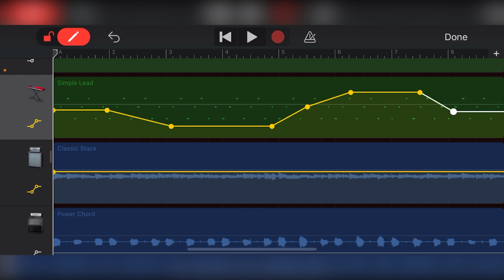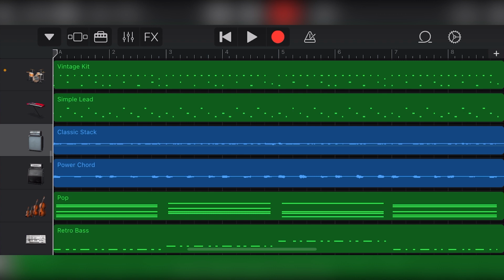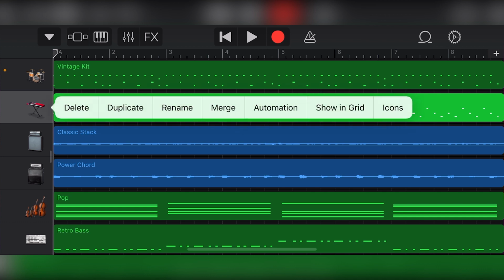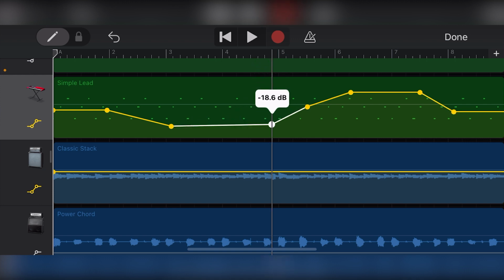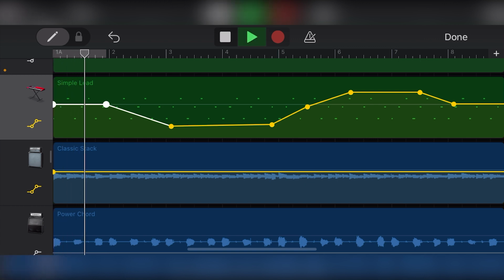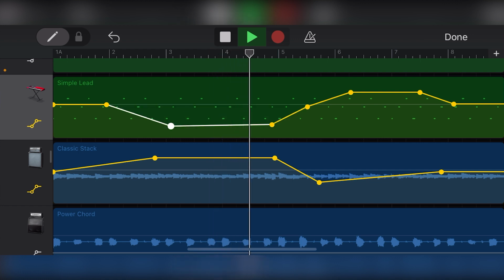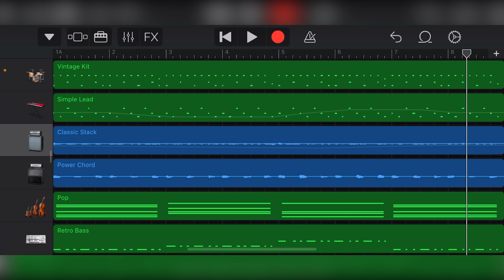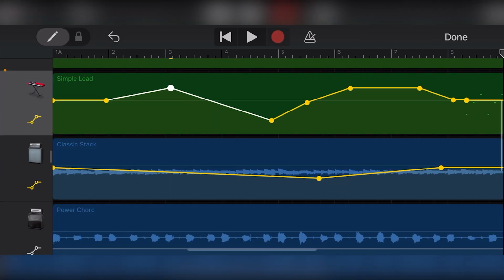GarageBand iPhone Tutorial (Part 12) - Automation